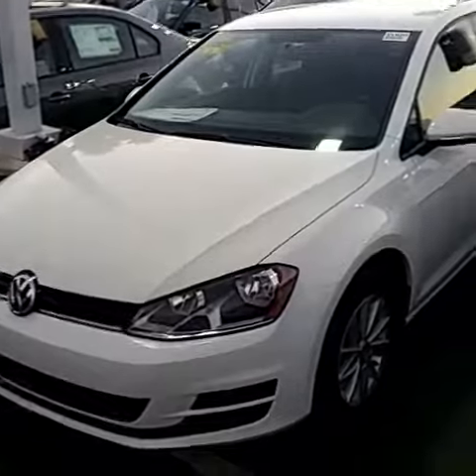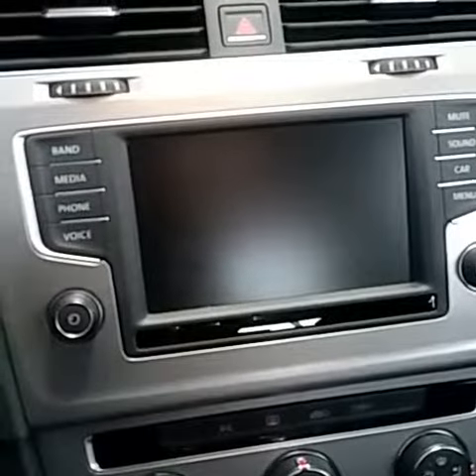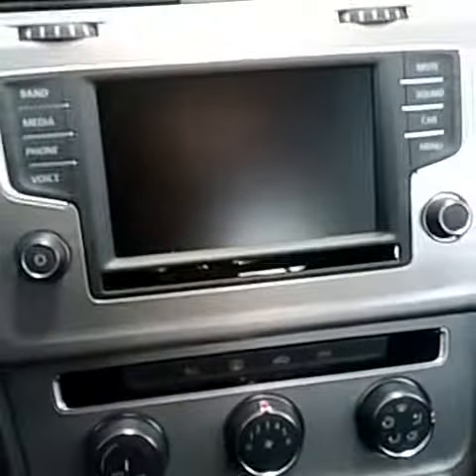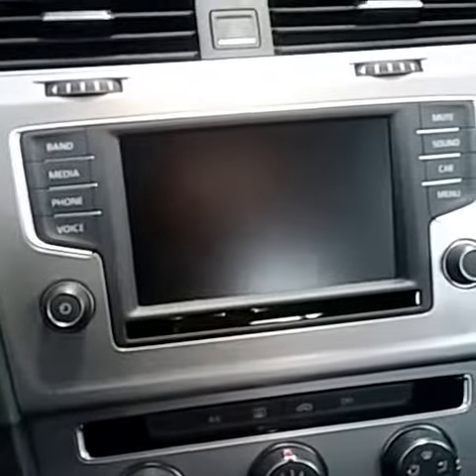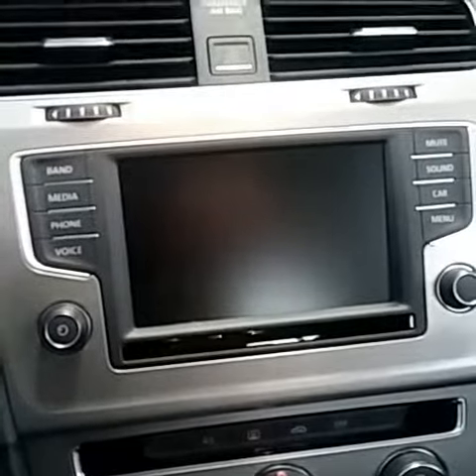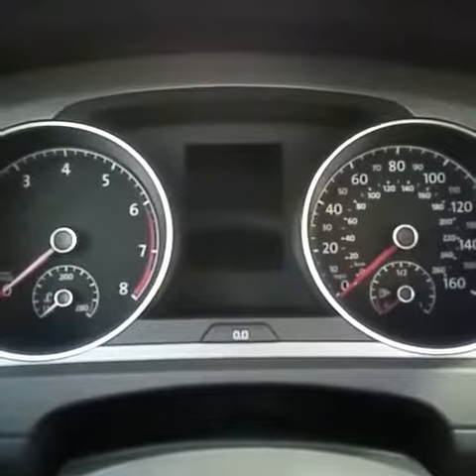Movie for Michael Ta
2016 VW Golf S